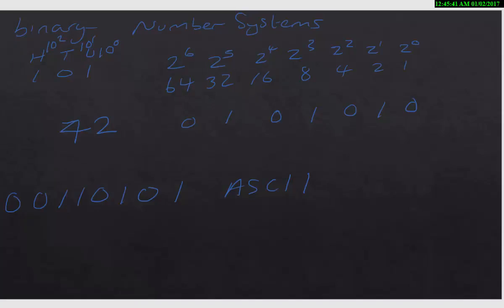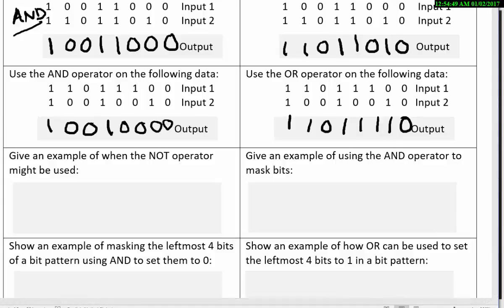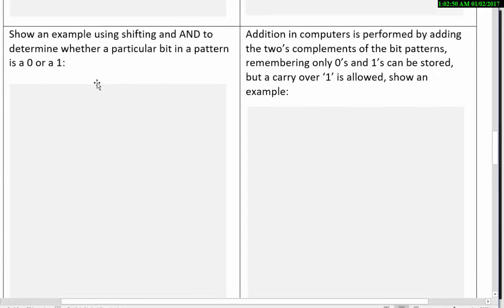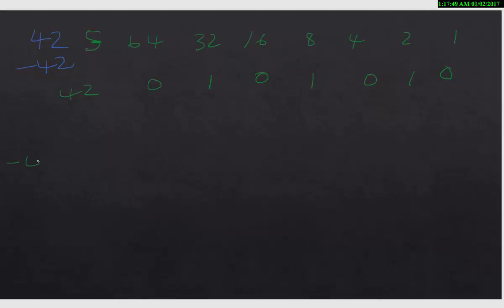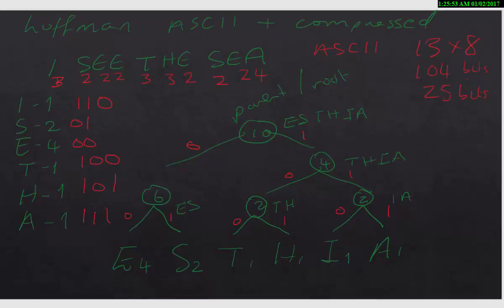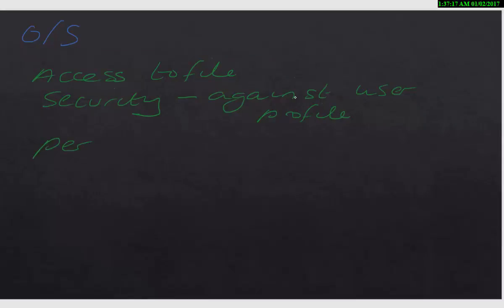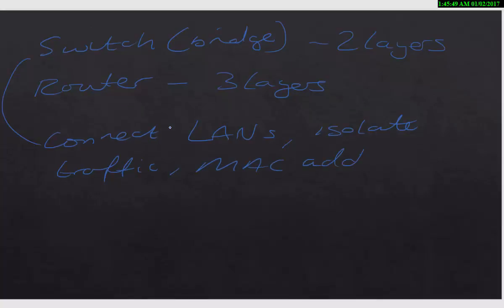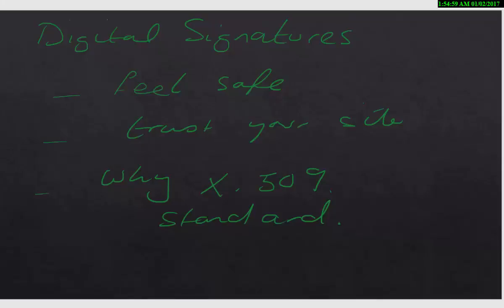Computing Fundamentals Revision Aid (Version 1)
This video covers a number of topics with an emphasis on questions that you could be asked in a test or exam up to level 3/4.